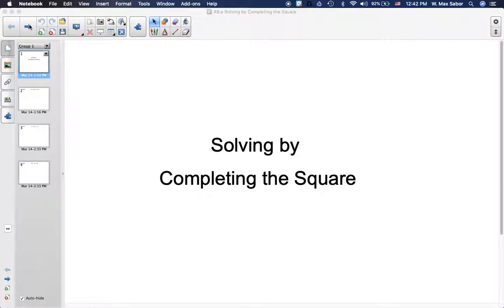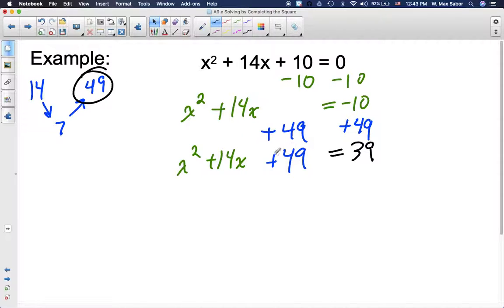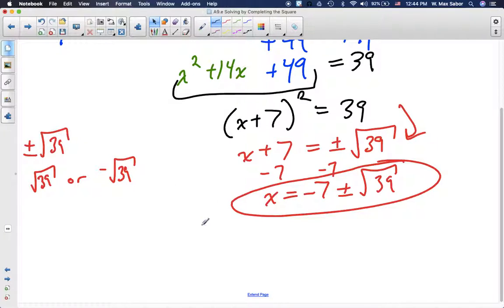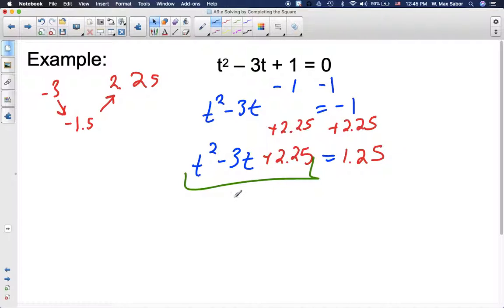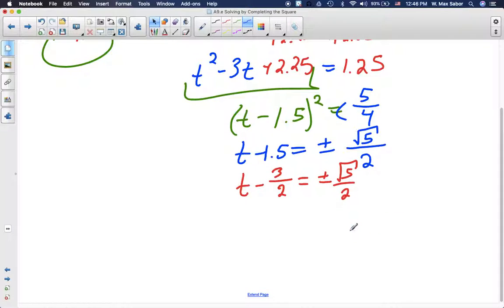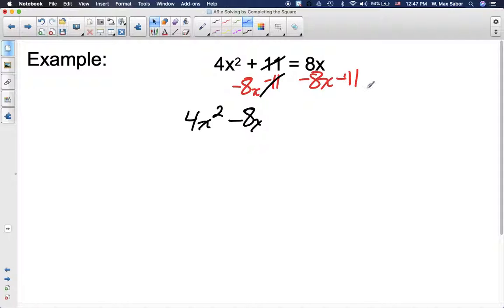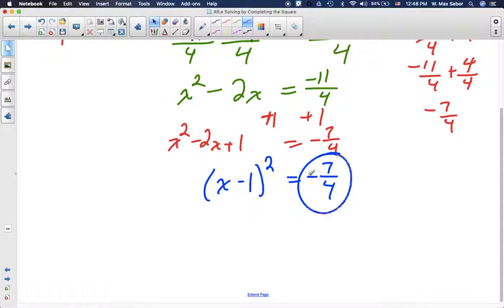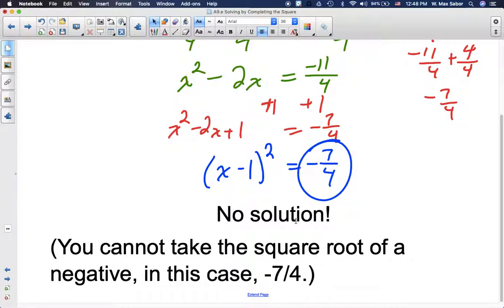A9.e Solving by Completing the Square